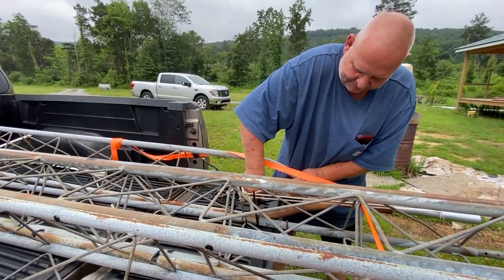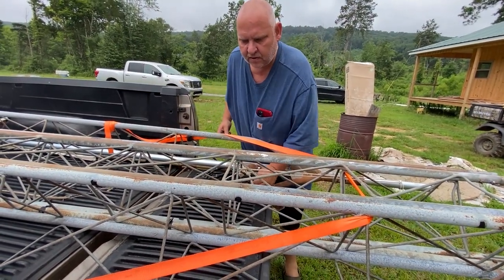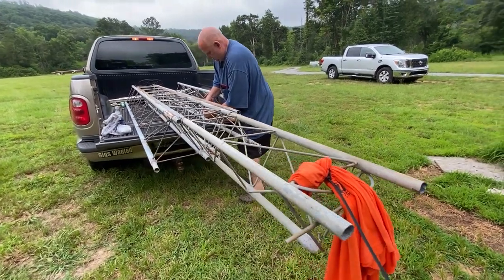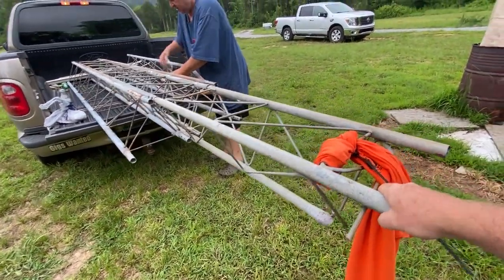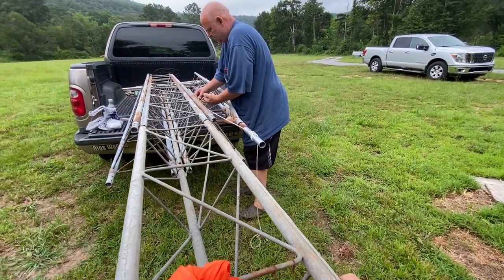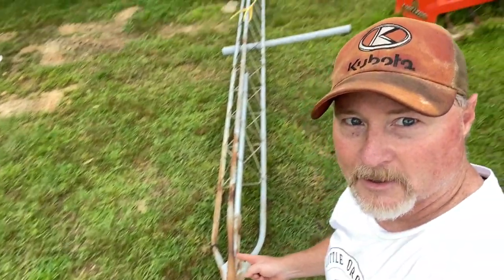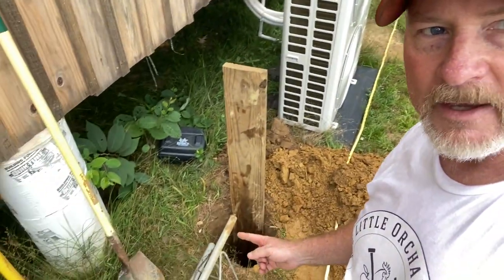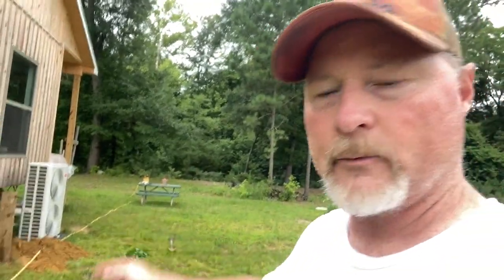Installing Our Reclaimed Antenna Tower: It almost didn't work out!!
Welcome back to The Little Orchard Farm! On today's episode my cousin, Mike, came out with a reclaimed tower he picked up for FREE! So we are going to install it! But it didn't come without some drama. Come along and see how we faired.

THE LITTLE ORCHARD FARM STORY

Ever dreamed about escaping to that place you dreamt about time and time again? So did we. So we did!

 My name is Brian and my wife, Karen, are dreamers of a simpler life. We went all “Green Acres" style purchasing 56 acres in North Alabama and have the goal of building our modern homestead from the ground up. Literally from the ground up - starting with our cabin!  We dream of food forests, hoop houses, goats, and alpacas to create our self-reliant homestead.

We have adopted the motto of "Living the Modern Homestead American Dream" because we believe the cultural dream society sells is wrought with unhealthy dependency on others like chasing the corporate ladder, going into massive debt to buy a home, depending on commercial farming practices for food, and so many other misnomers. There is a simpler more freeing way to live! And the way to accomplish it is through Livin' and Learnin'!

No matter your age, no matter how much land you have; if you have a desire to simplify and become more self-reliant, we are right there with you. We are new to the homesteading movement with little experience but a massive thirst for learning. We hope you will join us on the journey as we share our experiences - both successes and failures in our chasing of the Renewed American Dream.

Take Care,

Brian & Karen